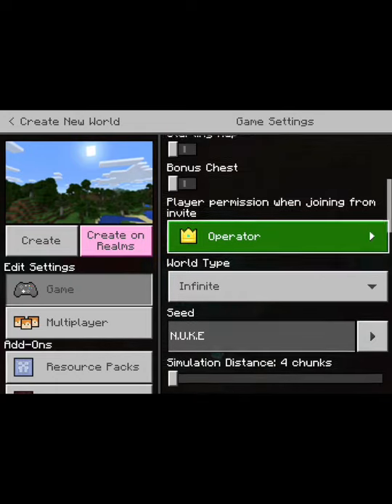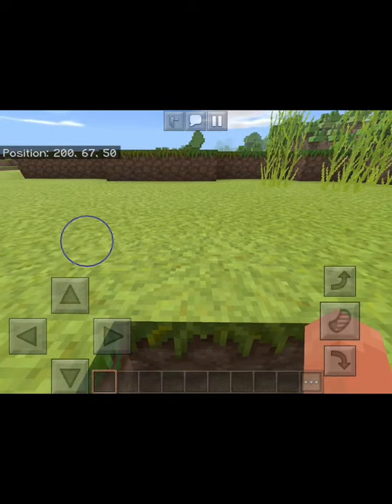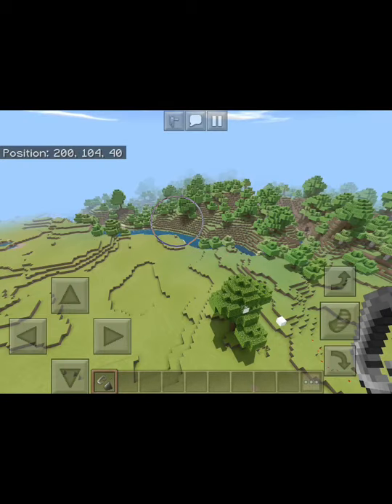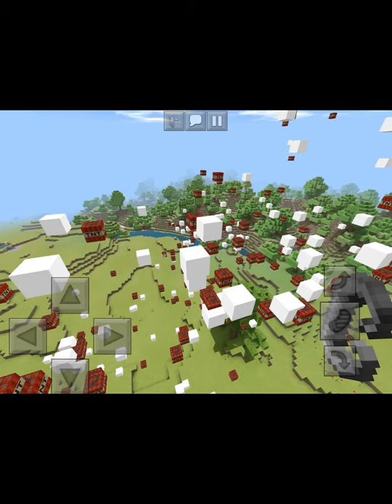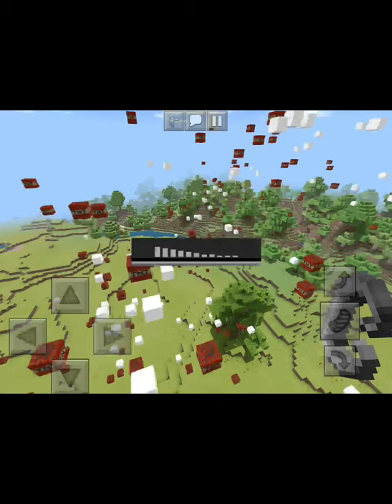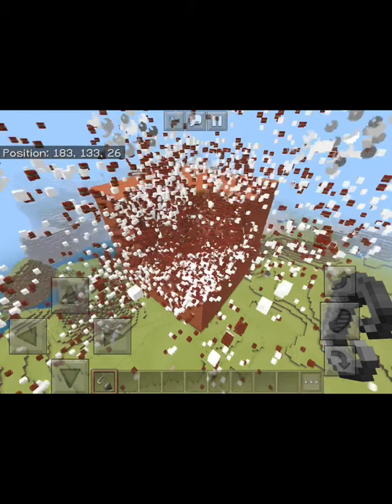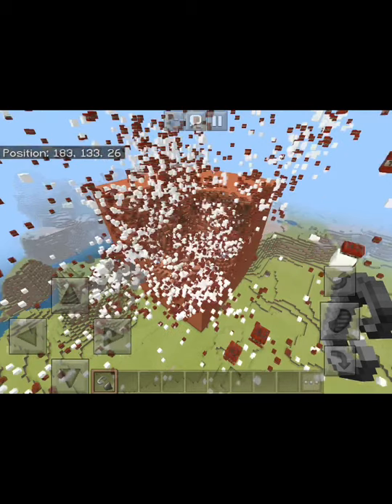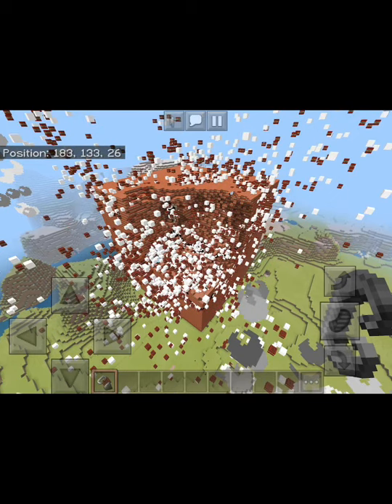N.U.K.E. (Giant 50 x 50 x 50 solid tnt cube explosion in Minecraft)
Boom.